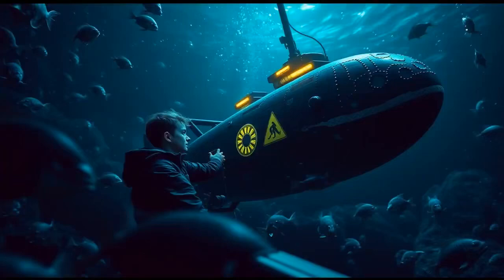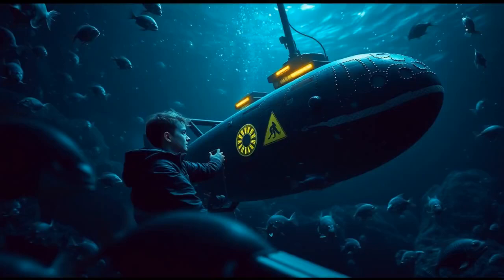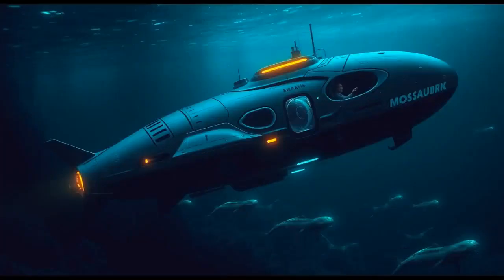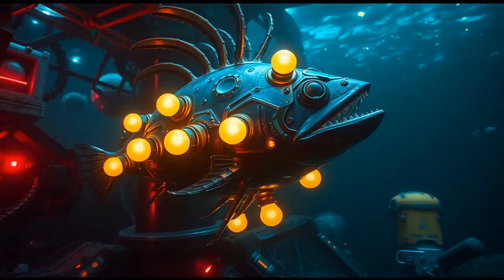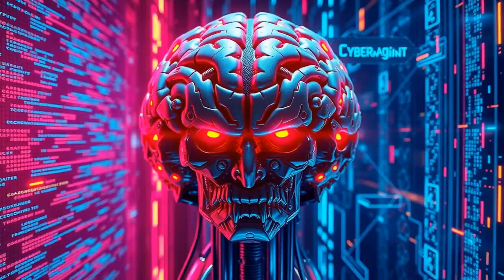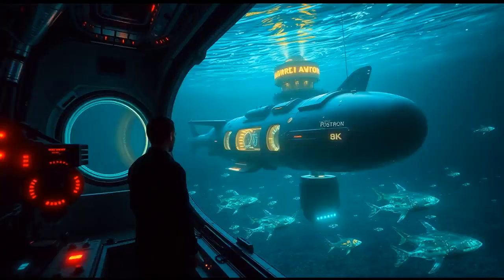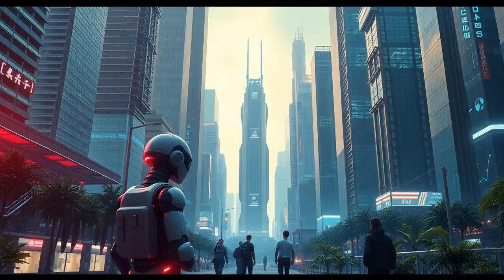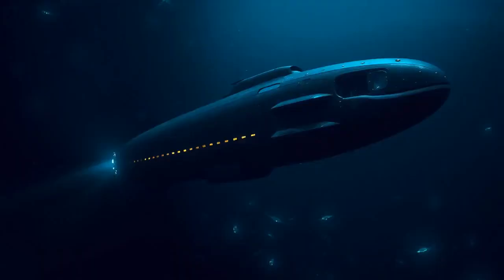Louise Ai Agent - Robots vs Dinosaurs : journey from positron by David S. Nishimoto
Robots vs Dinosaur
Journey from positron
By David S Nishimoto

Hydraulic motors moved the submarine forward towards the inner portion of the structure.  The movement was relatively quiet, even as the submarine’s immense weight caused creaking sounds, moving through the water.  The lights in the chamber slowly began to illuminate the giant steel creature, which from an ancient time would have been called a Mosasaurus.  In contrast, the steel beast did not undulate its tail through the water but instead glided silently.  Michael thought of the submarine as a steel whale rather than a prehistoric creature.

These measures reminded Michael of the steel, ant-like nodes in the Antarctic.  The city was lost in the depths of the water as the solar flare melted the ice.  Michael wondered if history had repeated itself.  Maybe there was nothing that could be learned from history.

The ocean bottom was cold and dark.  Strange fish like the angular fish provided their own light that lured innocent prey into its feeding range.  The self-illuminating light blinked on in the dark, tempting fish to wander, in curiosity, towards the light, unaware of the large angular fish waiting in the dark to grasp its prey in a sudden flicker of movement that flashed like a strobe light.  The angular fish returned to the dark cold environment, content with a full belly for a time.

Positron’s fusion generators provided the heat, light and air necessary to survive in the hostile environment of the cold deep.

The ocean was not without change.  It was constantly in flux.  The movement of the tectonic plates caused earthquakes on the bottom of the ocean that had little effect on the people living on the surface land.  Positron’s ocean base had to be capable of movement laterally as earthquakes occurred.  The station was actually built on huge rollers that allowed movement side-to-side in the case of earthquakes.

On the earth’s surface, cyberbrain controlled everything.  It required everyone connected to the internet to be implanted with a chip and profiled.  The cyberbrain required classification of each person wanting access to the internet to be associated with a Machine Address Code (MAC.)  Packets being uploaded to the internet were signed with the individual’s MAC address rather than the transmitting MAC address.  Therefore, every person’s bits of data were known to the cyberbrain.  Commerce on the internet required the cyberbrain because there was no security.  Powerful quantum computers had destroyed the possibility of encryption as a safeguard.  The internet was an insecure network of digital communication.  The only protection for digital traffic was a broker on the data highway.  The cyberbrain was designed for real-time massively parallel processing of data.  It acted as the broker who decided who could enter the digital highway, where the data was allowed to be routed, and which gateways and bridges the data could cross.  The cyberbrain watched the data packets trend patterns for suspicious content and behavior.  If the cyberbrain decided that a particular MAC address was violating either content or trend pattern, the MAC address was put on a blacklist.

Once the individual was blacklisted, he was cut off from all internet activity, and cut off meant denial of access, ostracization, the most painful of all punishments.  The person could never buy, sell or read any content on the network.  He was marked as an enemy of the network.  The only way he could get food to eat was through a charitable handout.  He had to receive edible commodities for work done.  The blacklisted person lost access to banks, insurance and taxes.  He technically had become a casualty of the system.  His identity was zeroed out.  Social media content was purged by the cyberbrain as it began systematically removing traces of the person’s MAC address.  Ostracization was the cost of total security.

The cyberbrain had been built as an independent entity with hardware circuits and logic created by design at its inception.  No software or external programming would be allowed to penetrate the logic flow of its circuits.  The machine was able to create new circuits through fabrication and self-assembly, enabling it to create new logic and capability.  The digital neurons produced analog signals which classified data as it was observing.  The cyberbrain was capable of observing all digital data flow on the internet and recall any data patterns it had observed over time—a feat not thought possible by humans.

In essence, the internet had become an extension of the cyberbrain.  All data traffic was brokered through cyberbrain’s filters.  Trillions of data packets per second were analyzed and classified.  Traffic trends were observed and monitored by the cyberbrain.  Suspicious activity was alerted and resources diverted by the cyberbrain to analyze data relating to the suspicious activity.